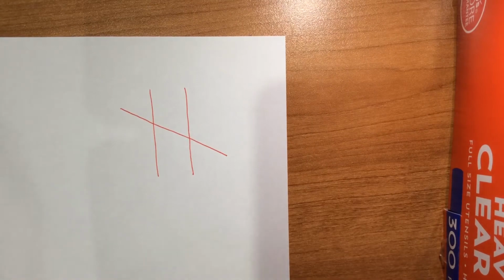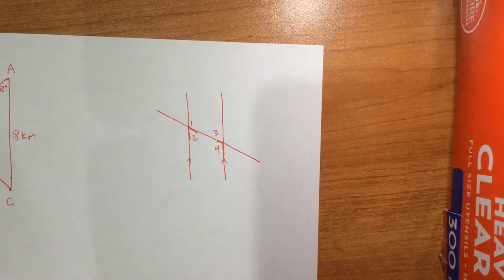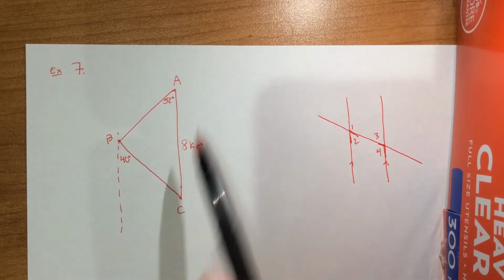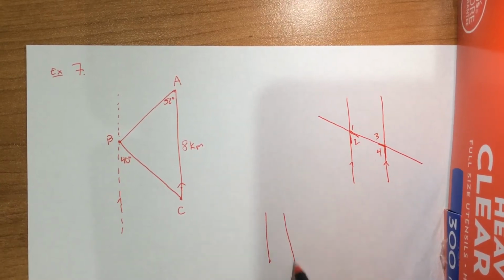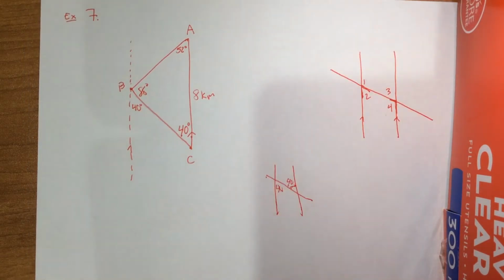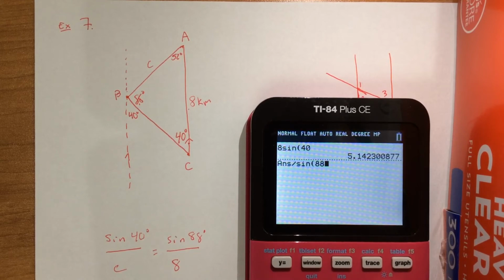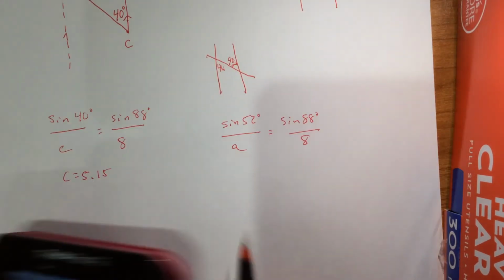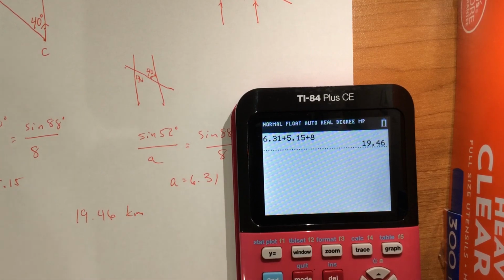6.1 example 7